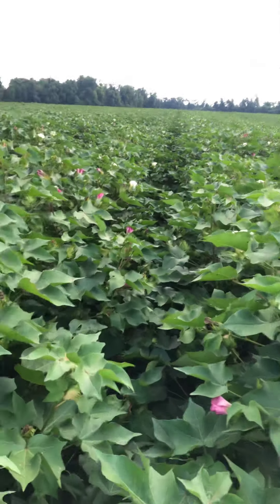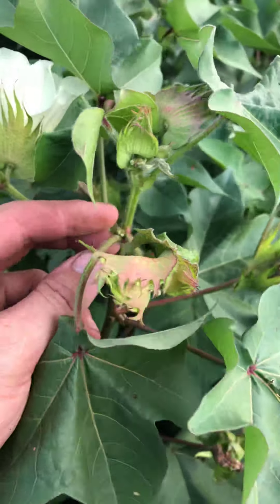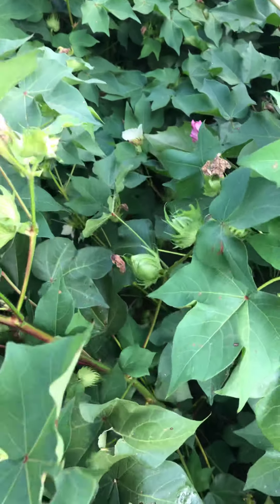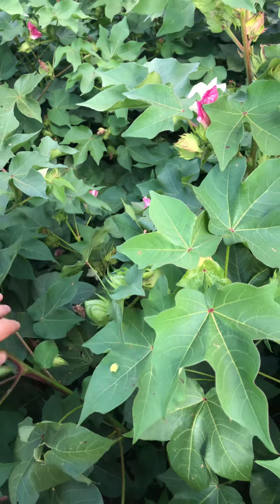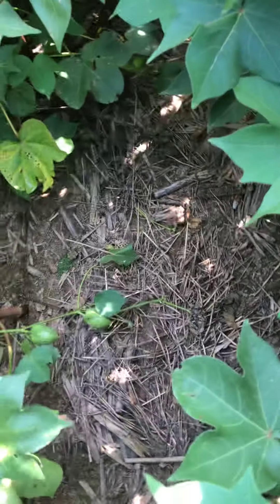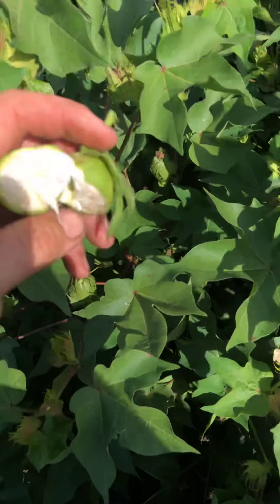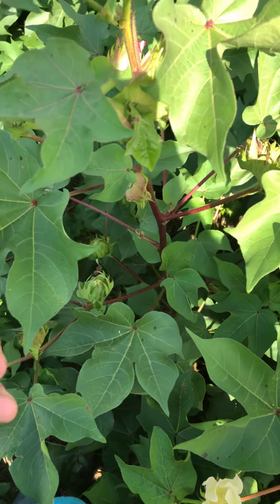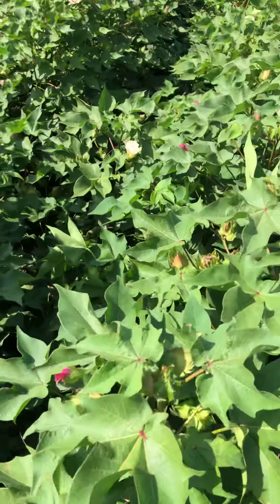August 10, 2019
Scouting an excellent cotton crop in 2019!